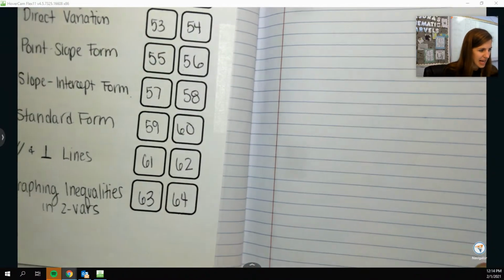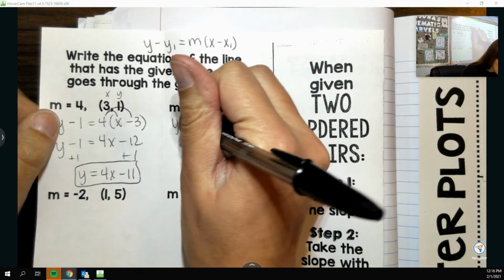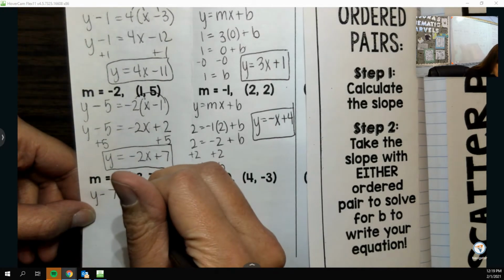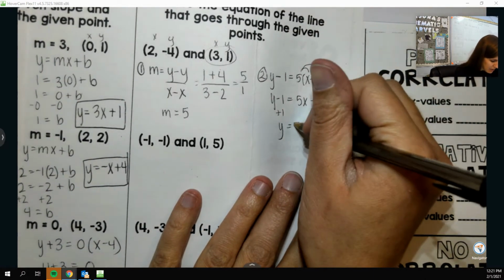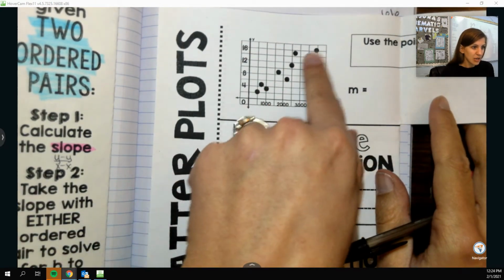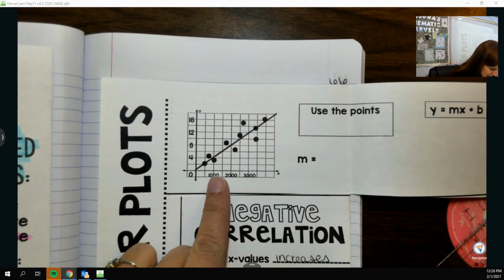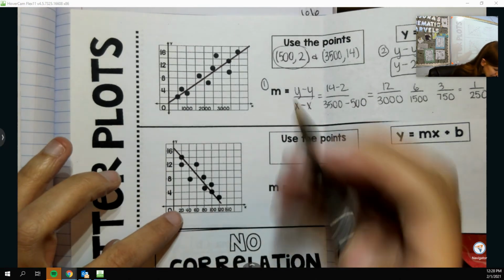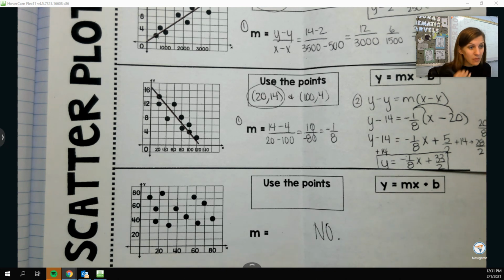Scatter Plots + Line of Best Fit